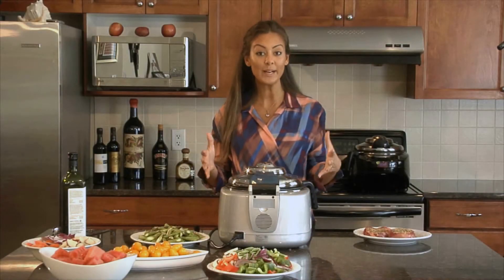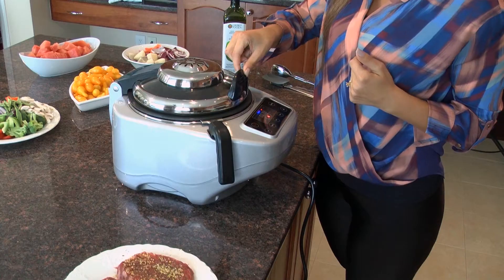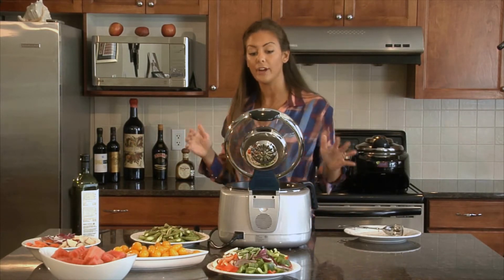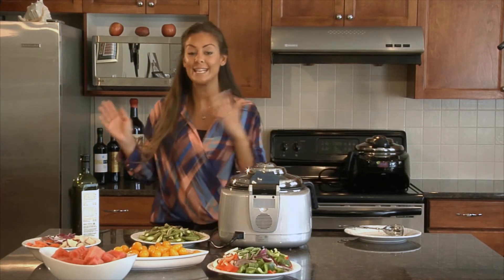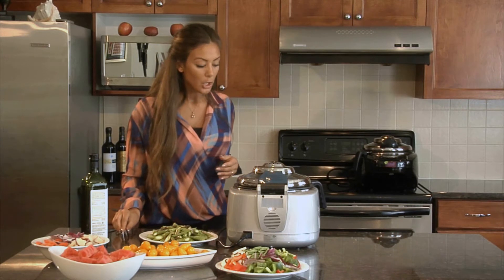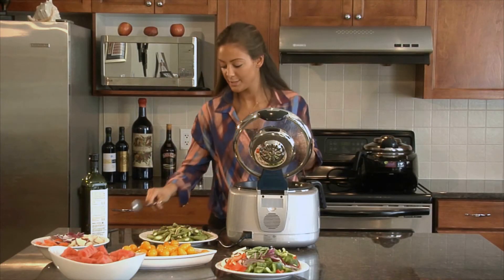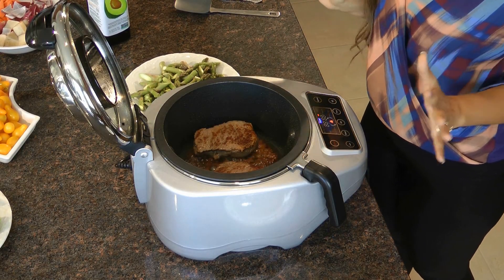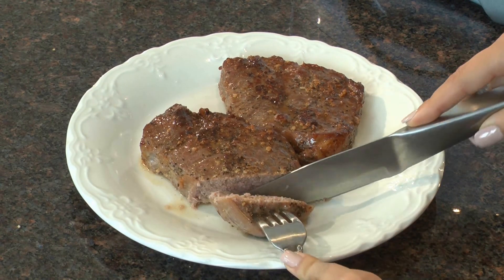Ropot Cooking Steaks